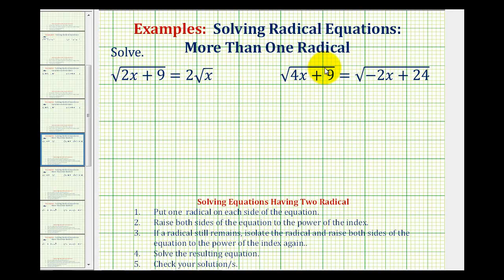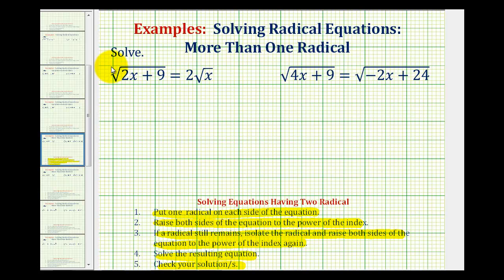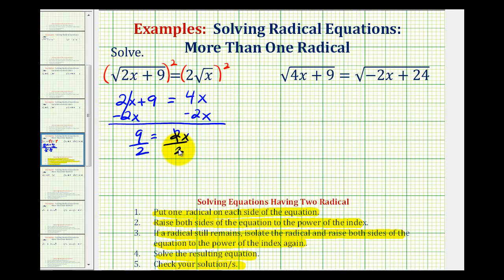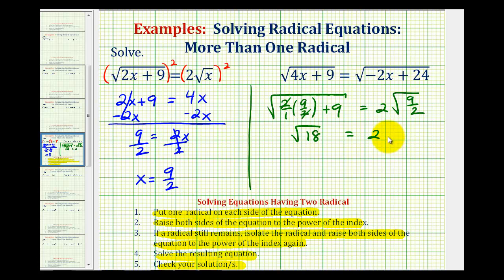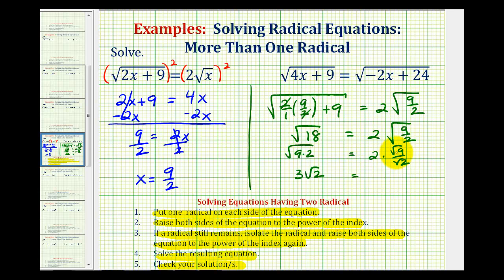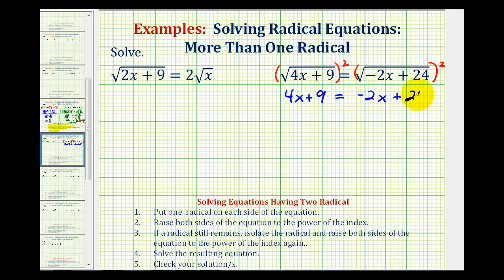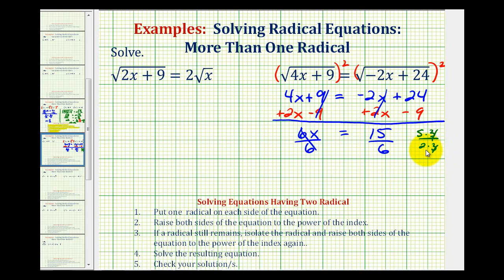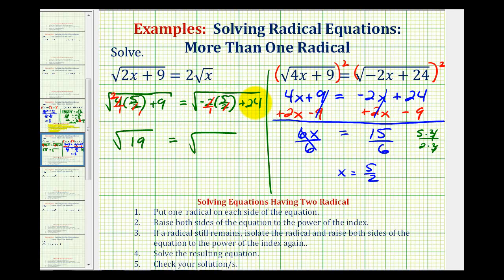Ex 5: Solve Radical Equations - Two Square Roots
This video provides two examples of how to solve a radical equations containing two square roots.